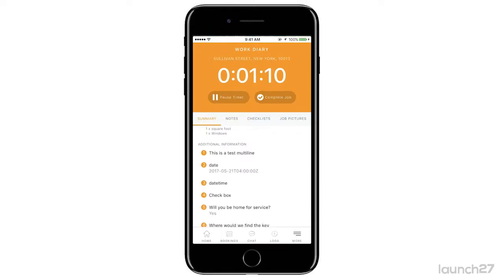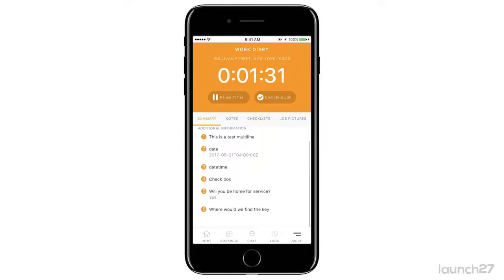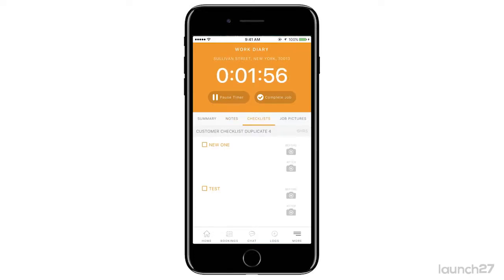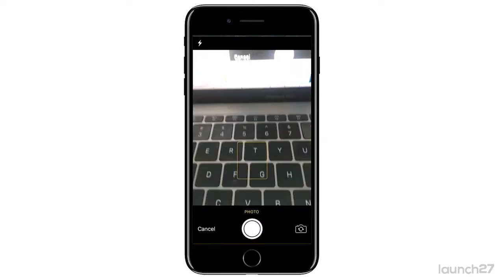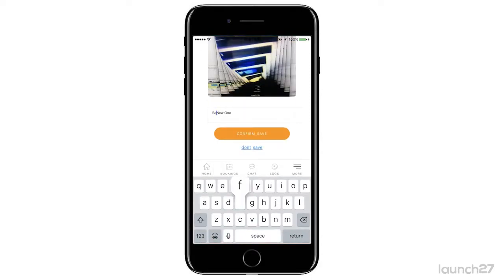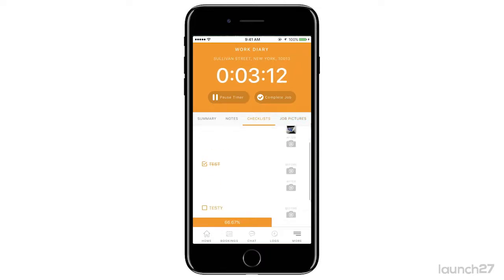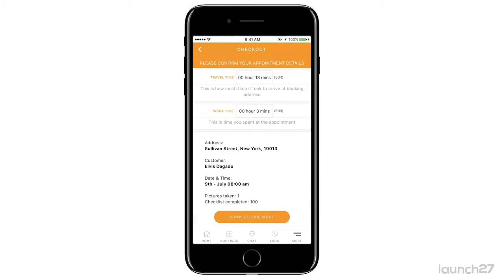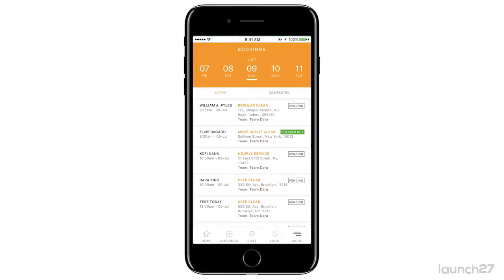How to: Teams Checking In and Out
Learn how to check in and out on the Launch27 team mobile app.

Interested in signing up for the Launch27 mobile app?